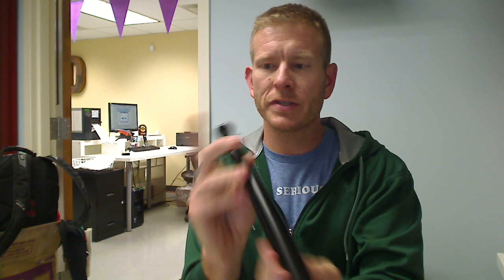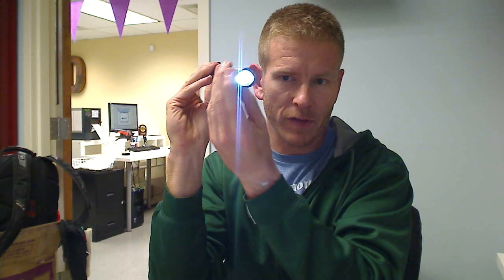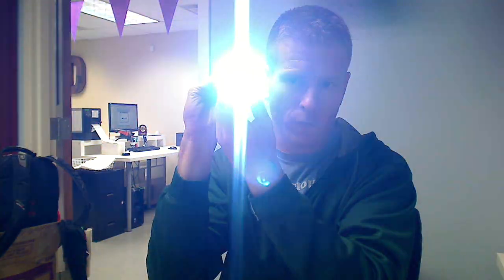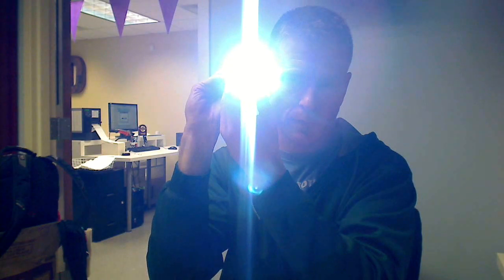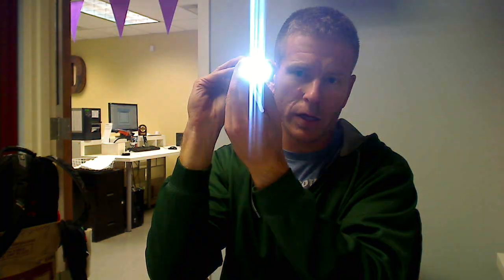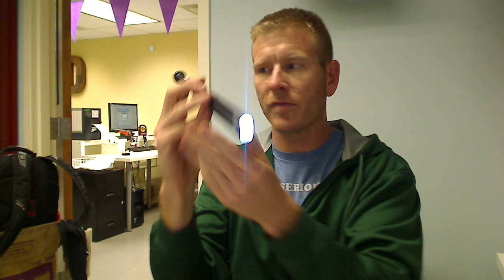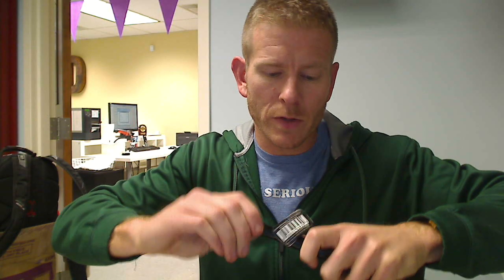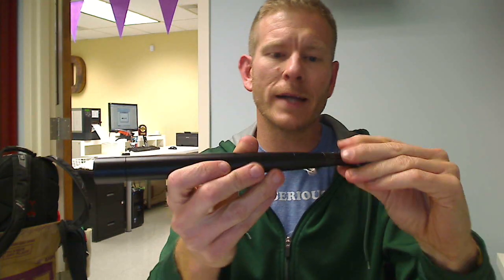Mini Baseball Bat With Flashlight